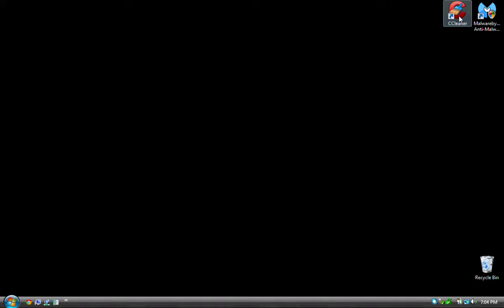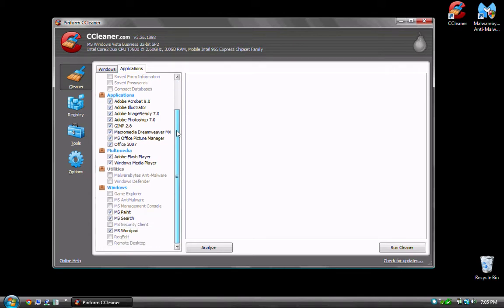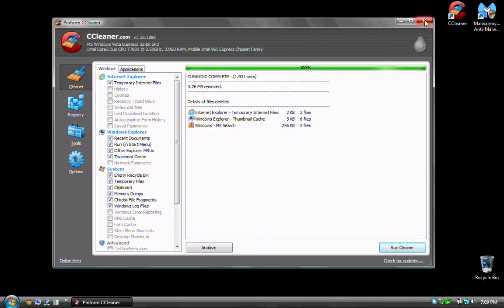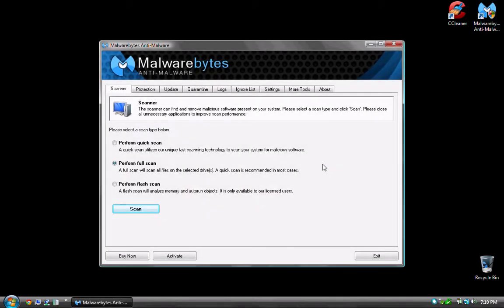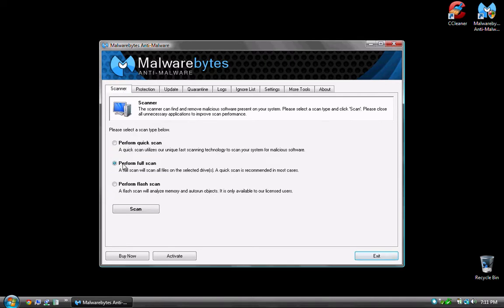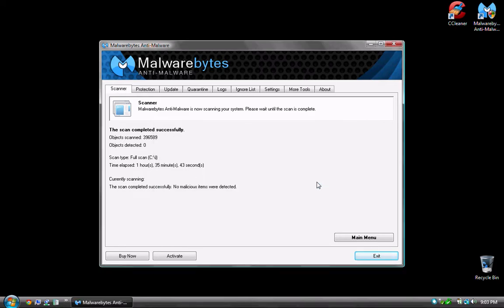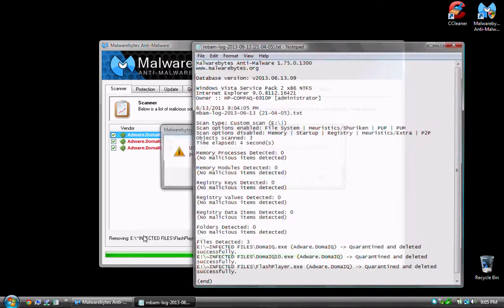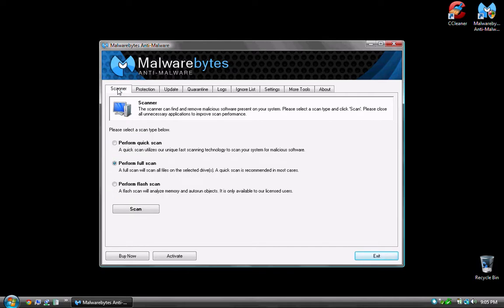Using CCleaner and MalwareBytes (Free software)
Quick how-to on running CCleaner and MalwareBytes. These both are free and excellent programs. However, they do have to manually be ran and this tutorial shows the quick process of running them. For MalwareBytes, it's important to update the database prior to scanning.